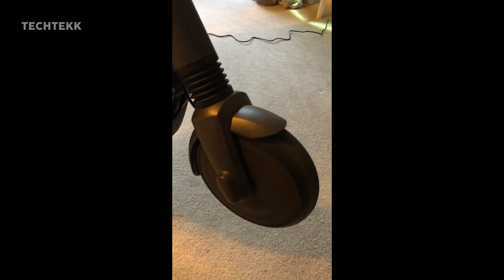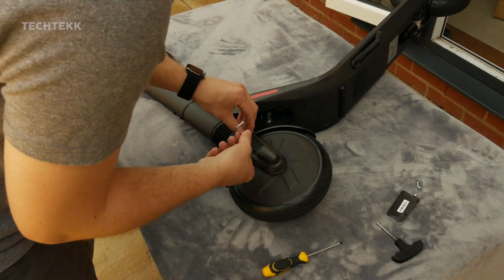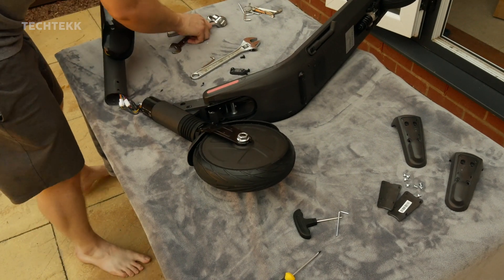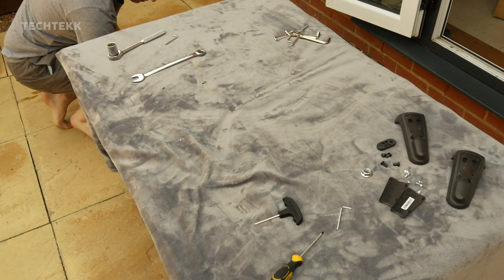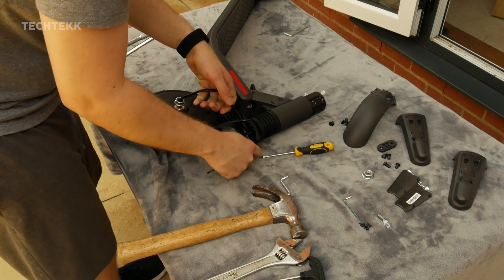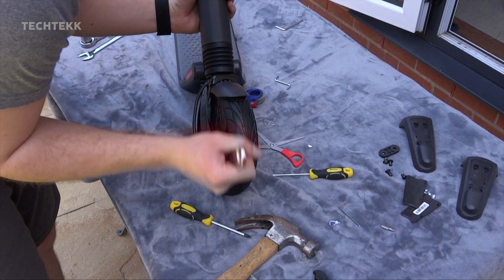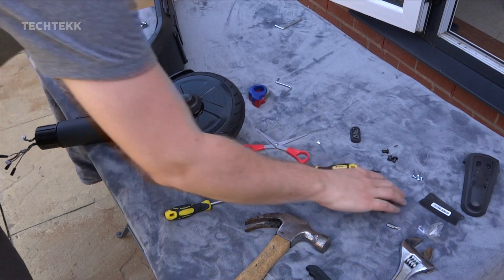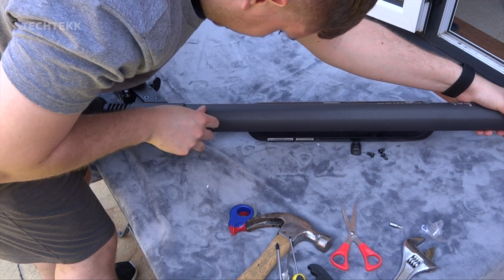How to replace a Ninebot Segway ES1, ES2, ES3, ES4 Front Wheel Motor (UK English)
Daniel shows you how to fix and replace a Ninebot Segway ES1, ES2, ES3 or ES4 front wheel motor after experiencing a loud motor sound from the front wheel. In this video, you'll be able to step by step fully replace the front wheel yourself within a couple of hours.

TechTekk Offers
You can also redeem in store, simply give the code "daniel47276" to your Tesla store advisor.

TechTekk is a UK technology review channel hosted by Daniel Derrick focusing on consumer products.